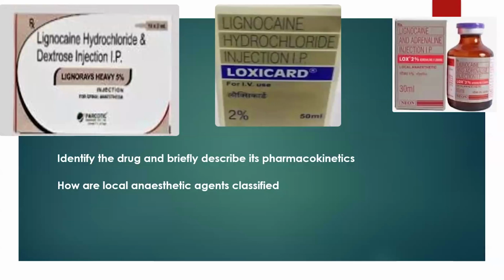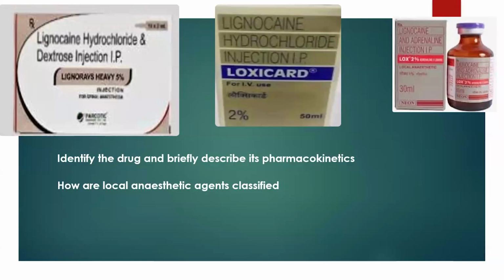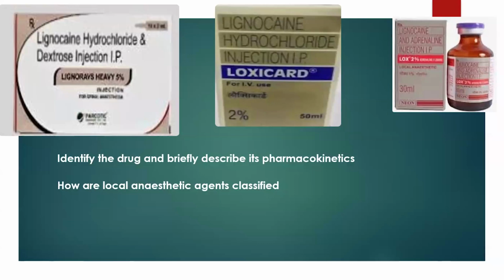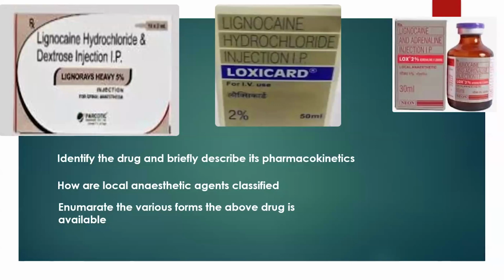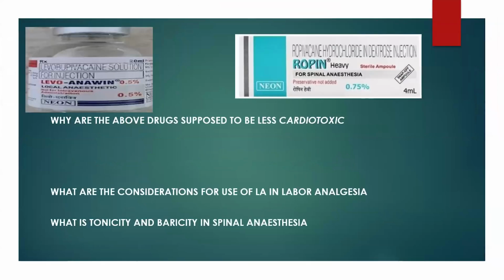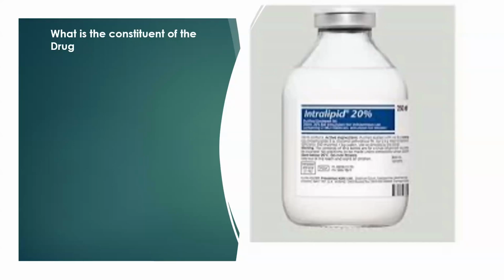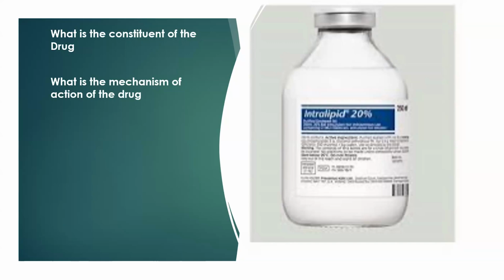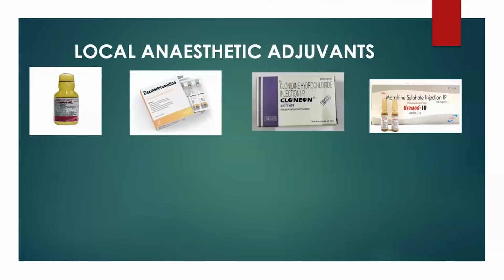Table Viva - Medications (Local Anaesthetic, Adjuvants & Intralipids)